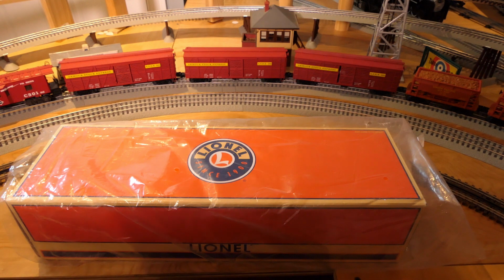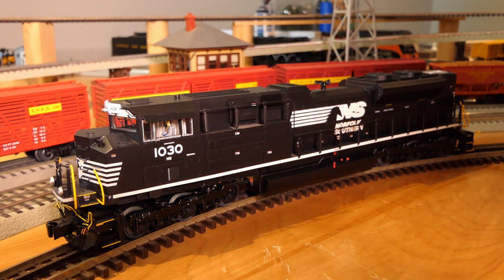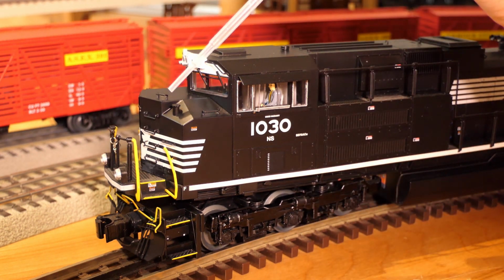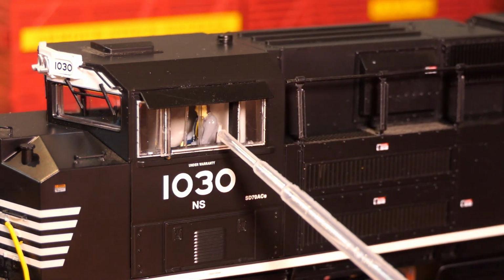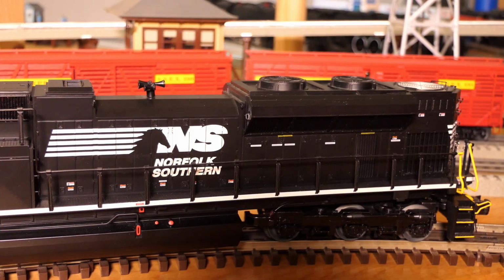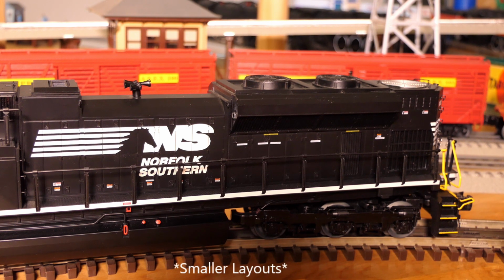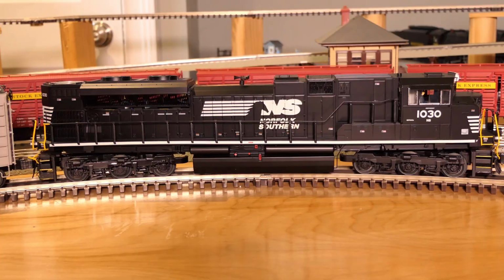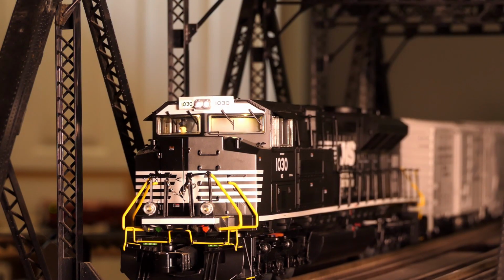Lionel Legacy NS SD70ACe #1030 - An In Depth Unboxing & Review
A few days back, I picked up a new locomotive from my local train store, Trains & Things in Ewing, NJ. I was not expecting this locomotive to be essentially the one I had been hoping for if I had not received my Norfolk Southern SD38 for Christmas, however it definitely fits well.
Today we unbox, review, and run the new locomotive around my layout. It being a Norfolk Southern locomotive opens doors to lashups & much more content, which is on the way.
Timestamps:
0:00 Intro
0:14 Unboxing
2:02 Review/Look
7:30 Running Session
13:06 Outro
Please consider leaving a comment, all feedback is reviewed and appreciated.